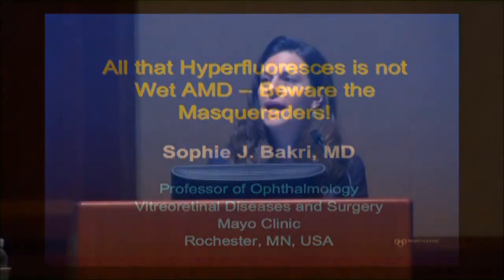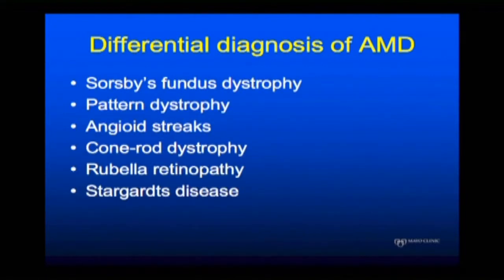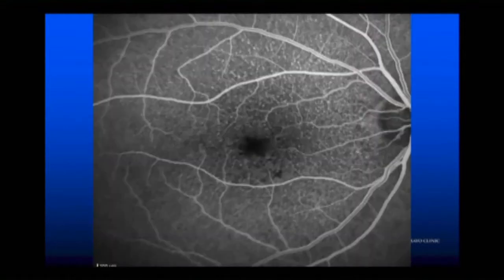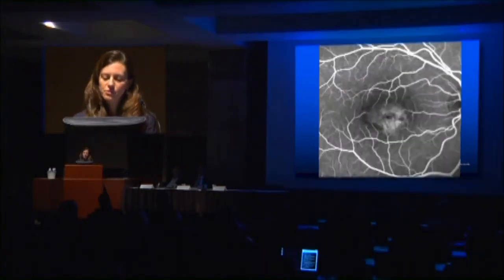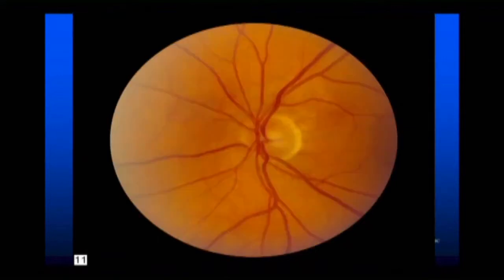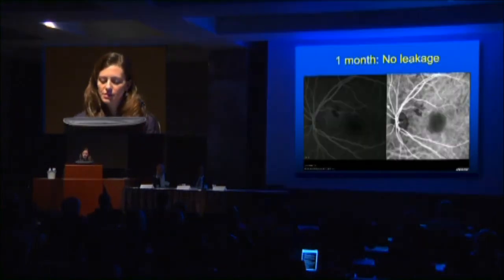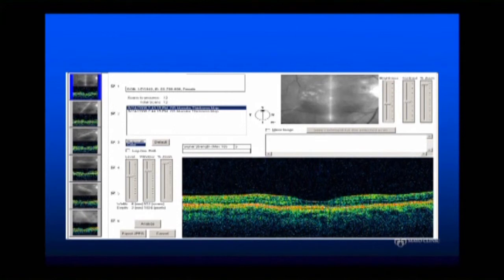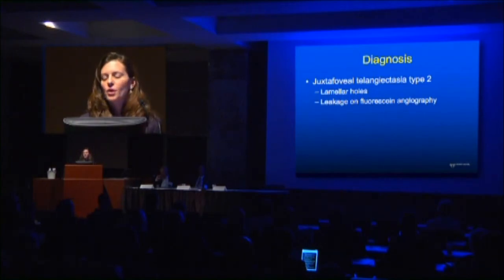Mayo Clinic Ophthalmology Retina Update and Case Conference: Wet AMD or Not - Dr. Bakri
The following is a presentation by Sophie Bakri, M.D., titled "All that Hyperfluoresces is Not Wet AMD - Beware the Masqueraders!"